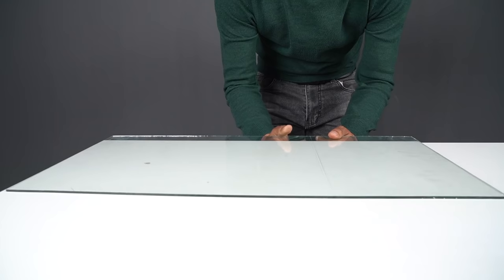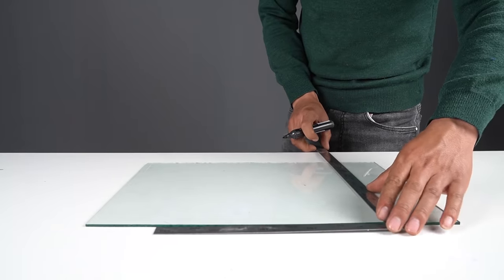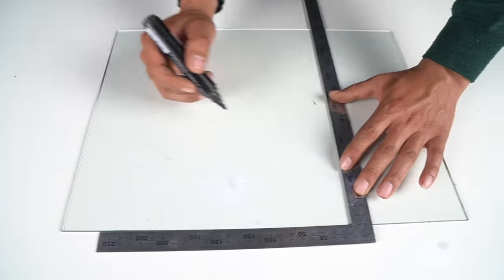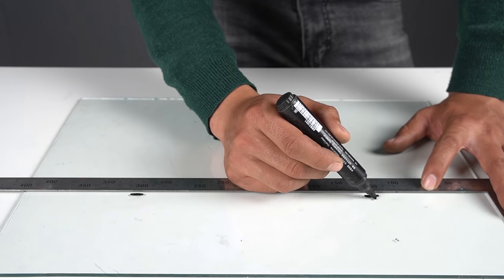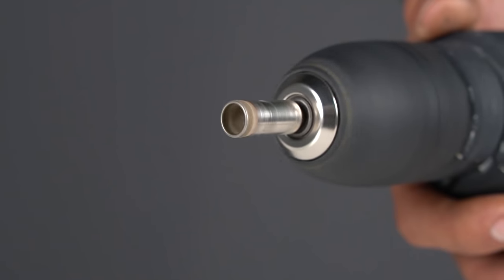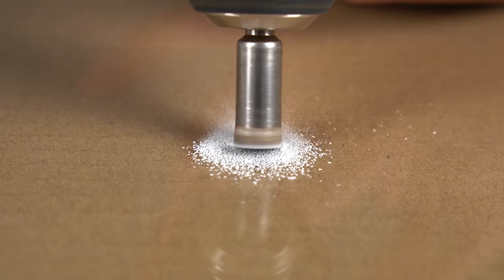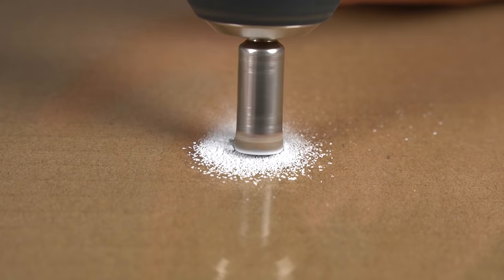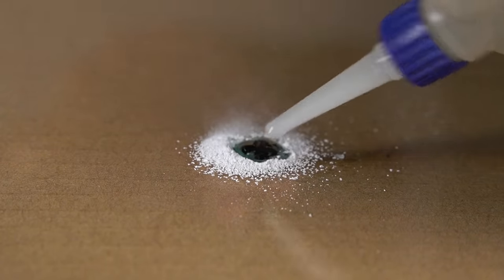How to Make Unique Multi Level Glass Aquarium at Home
In this video I show you how to build unique multi level aquarium from  glass. It allows the goldfish to swim back and forth in two fish tanks, which is very interesting.You and all your friends will be excited about your new amazing aquarium!

My channel has just started, there will be more interesting DIY productions in the follow-up
There are a lot of interesting little productions in the channel!